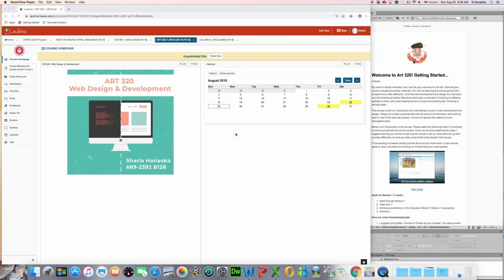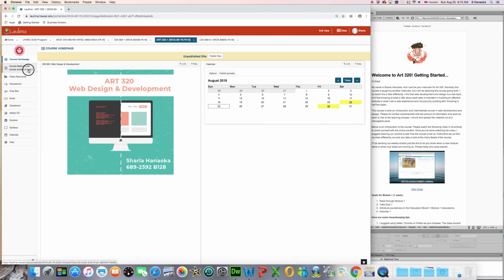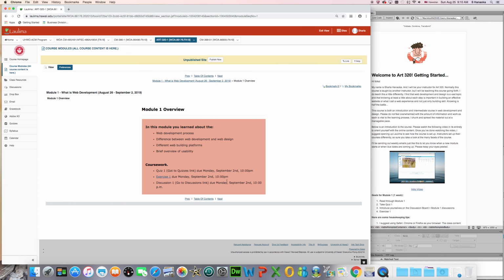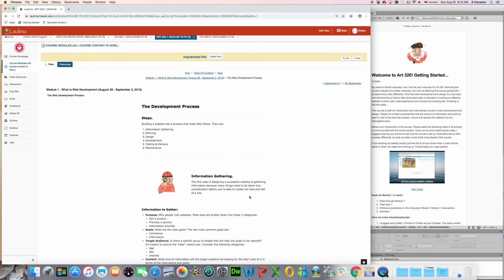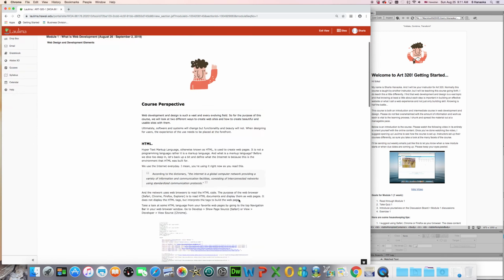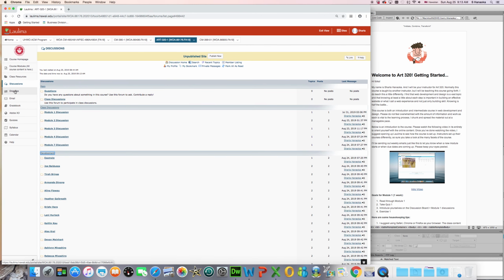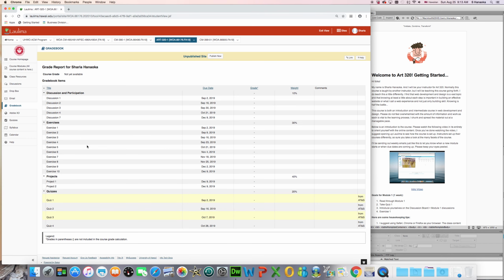ART 320 orientation